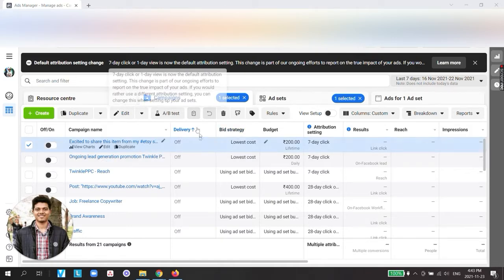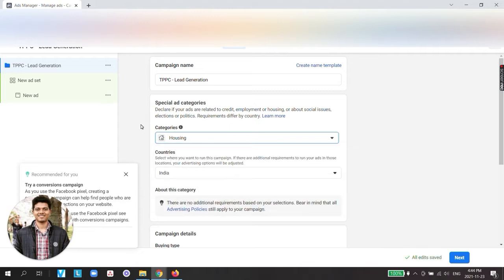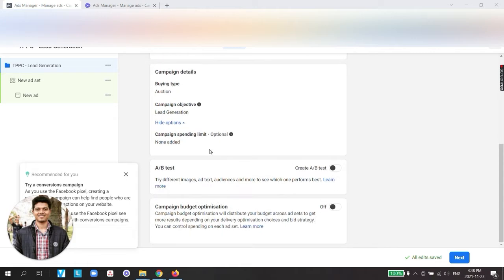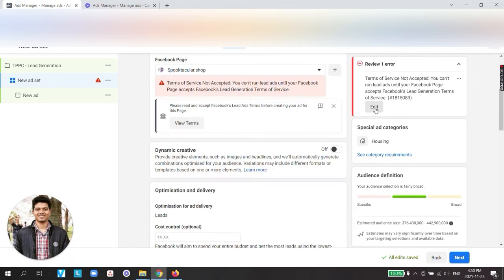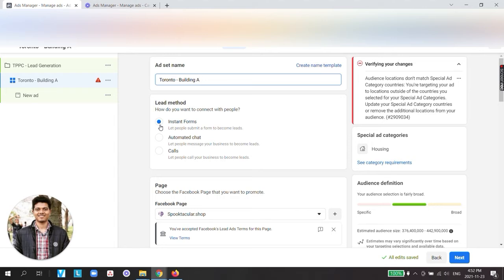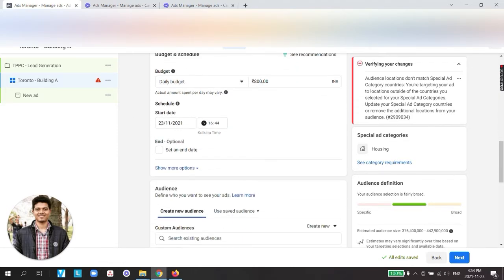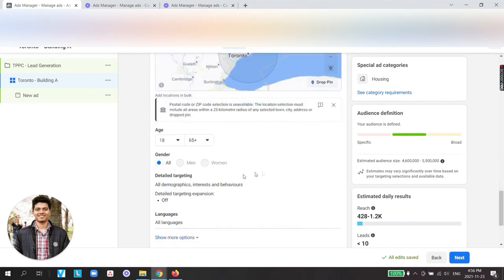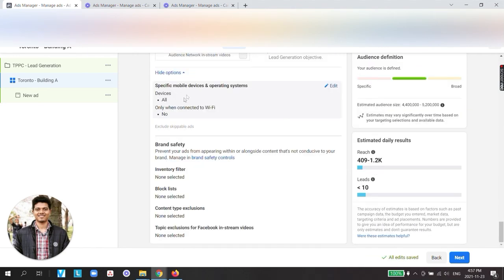Facebook Marketing | Facebook Ads For Real Estate Agents - Part 1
Here's a tutorial on how to do Facebook marketing for real estate listings. The best approach for real estate marketing on Facebook is using a Leads Ads campaign. In this video, we discuss creating campaigns and ad sets. In part 2, we will discuss creating ads.